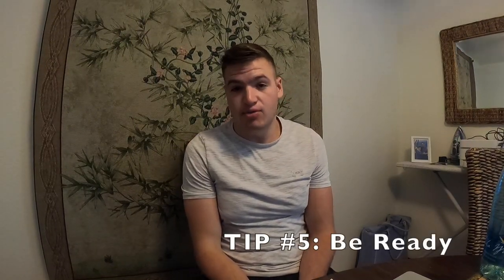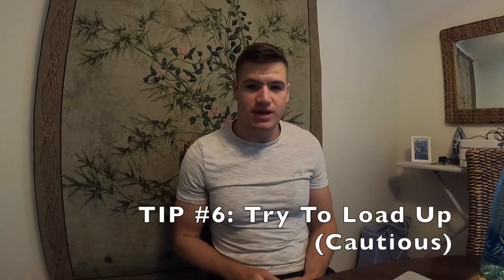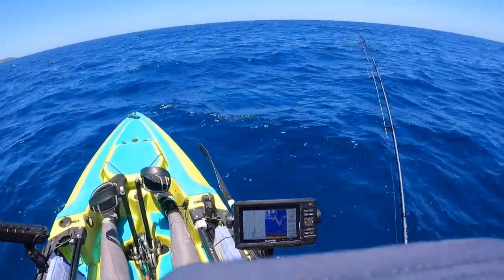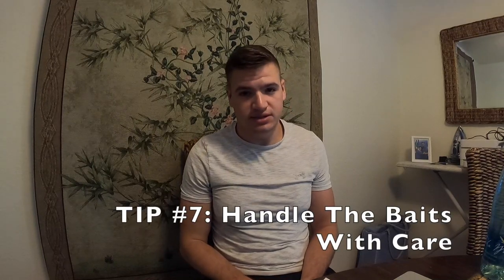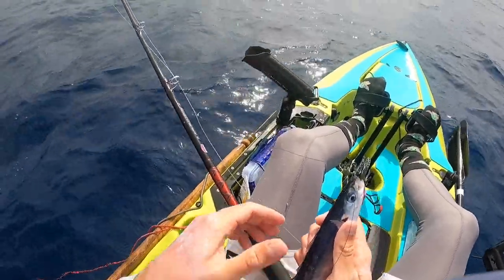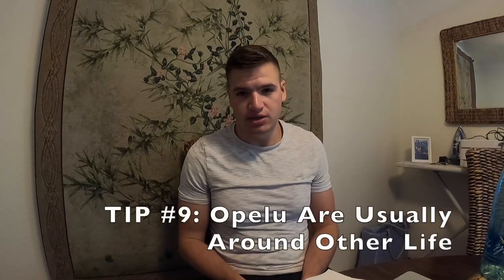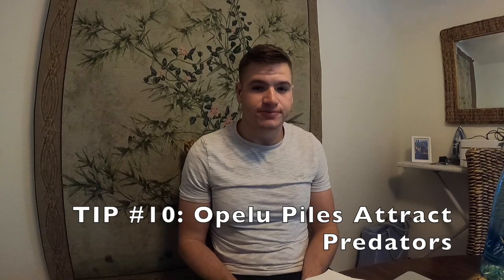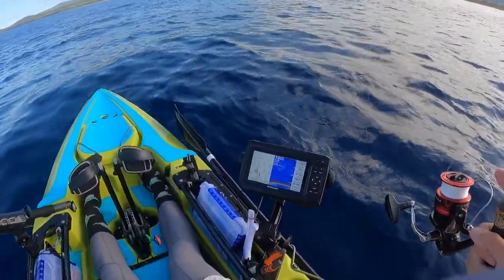How To Catch Opelu (Tips) | Hawaii Kayak Fishing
This Video serves as a part 2 of the "Opelu How To" Series.  When I was learning how to kayak fish, I had wished there was a video on this subject.  Opelu (Scad Mackerel) are often the key to success on the water.  In this video I cover my top 10 tips for catching opelu as well as show a rare circumstance on the water.